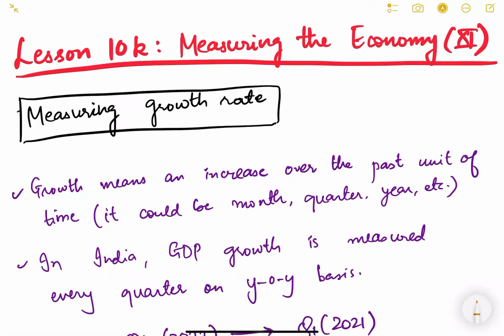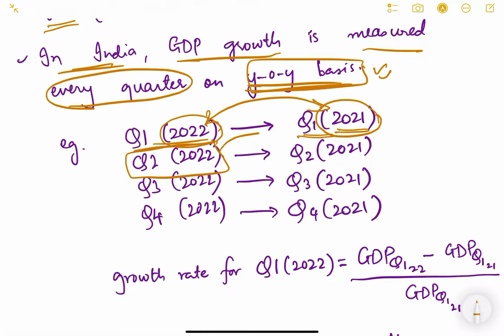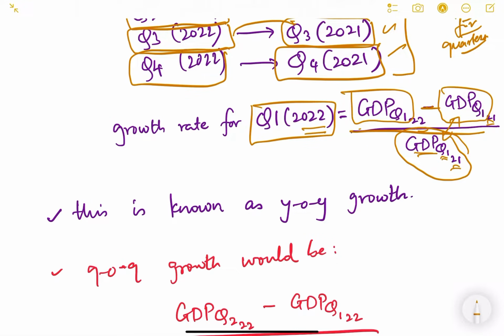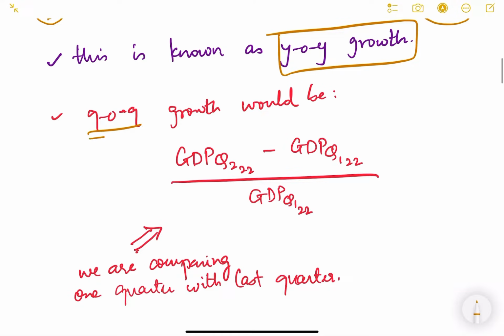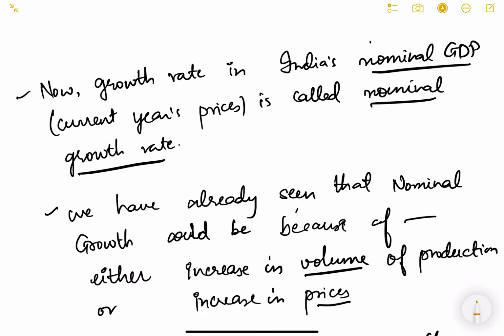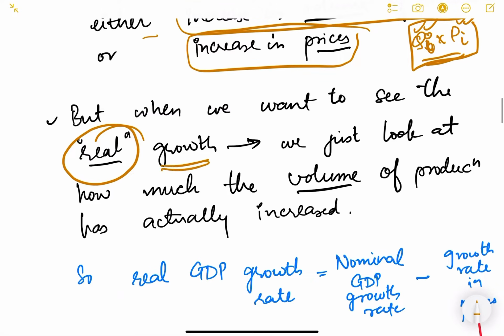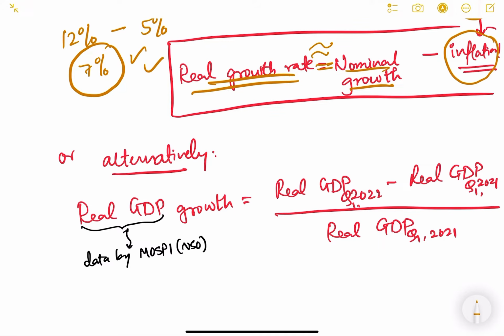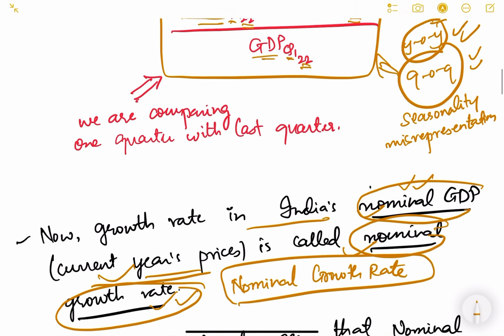UPSC Prelims Economy Lesson Series. Lesson 10k: Measuring the Economy (XI).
In this video, we will discuss how economic growth is measured. We will also learn the difference between nominal growth and real growth.